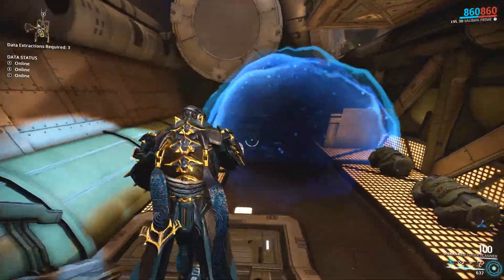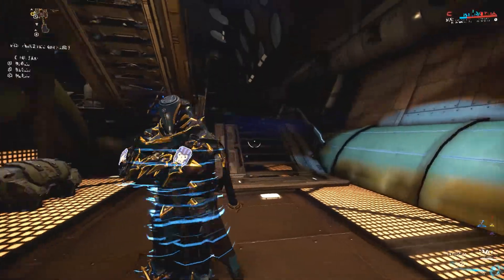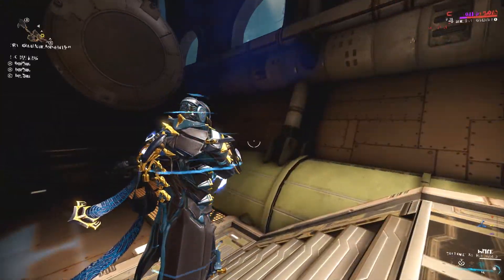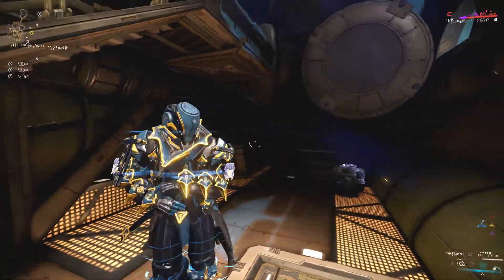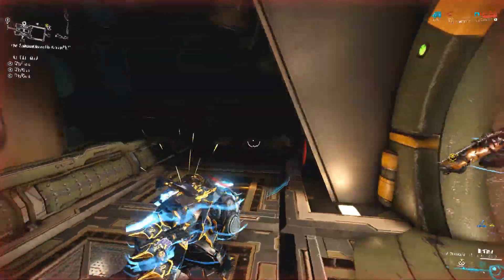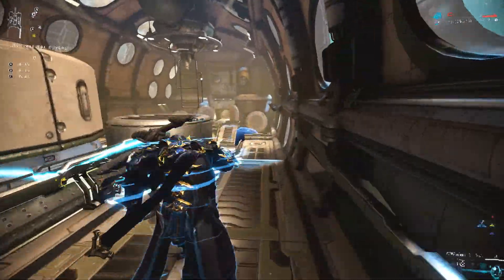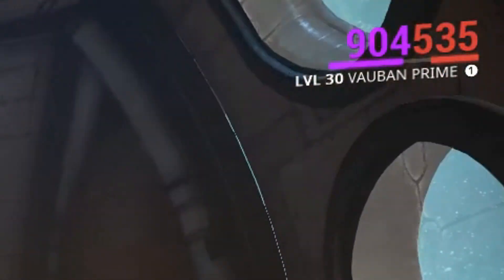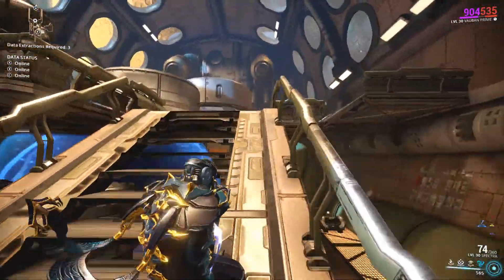Electromagnetic Anomalies & All You Need To Know (Warframe)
"Introduced in Sabotage 2.0, The Electromagnetic Anomaly Modifier will cover the map with Blue Magnetic orbs and decrease the maps gravity. "